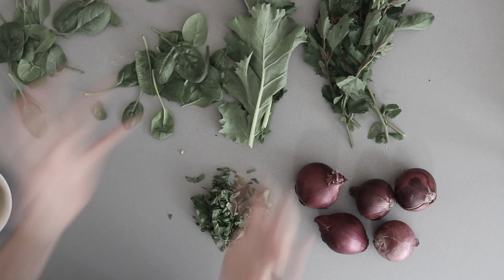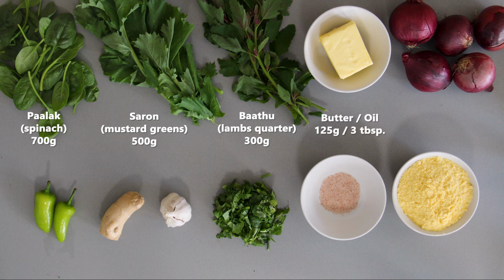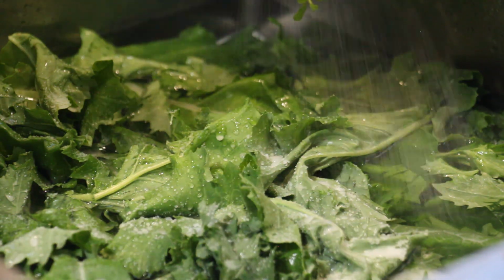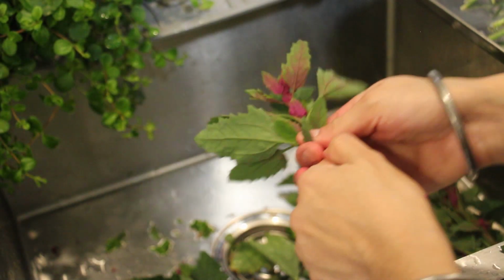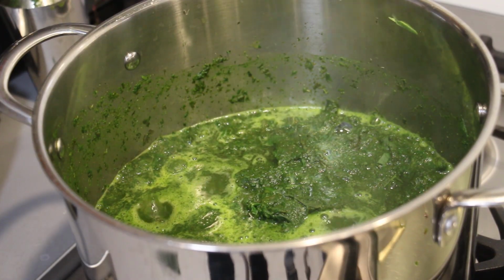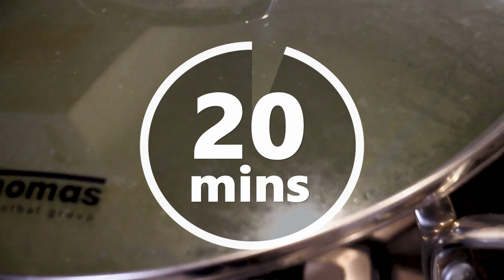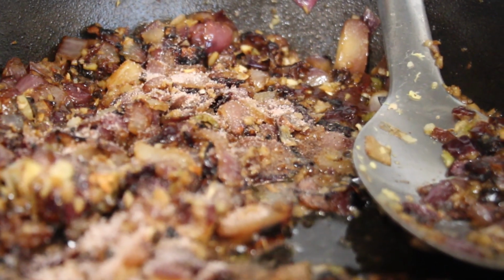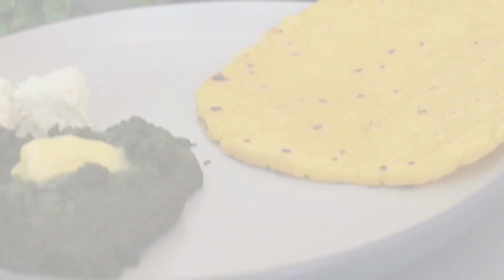THE REASON I MAKE SAAG EVERY FEW WEEKS!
It's time to overcome your fears by learning how to make Saag - the easy way 😎